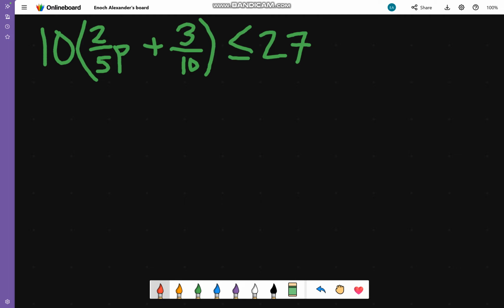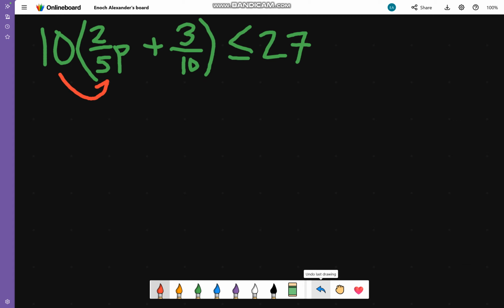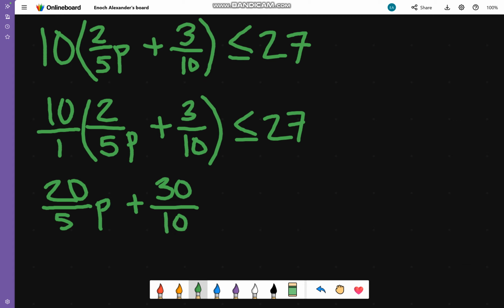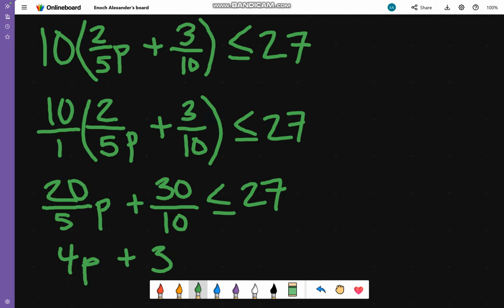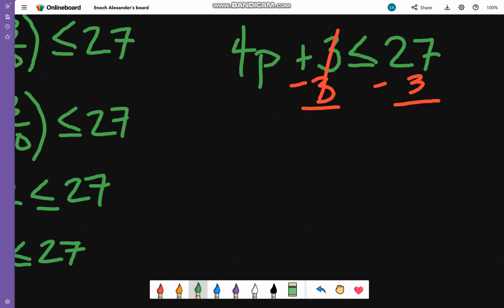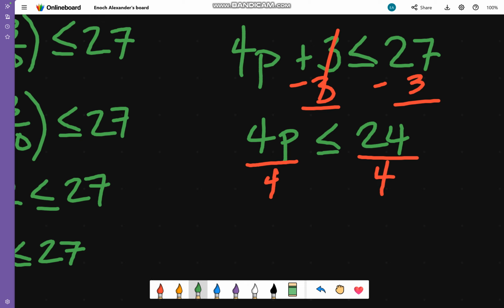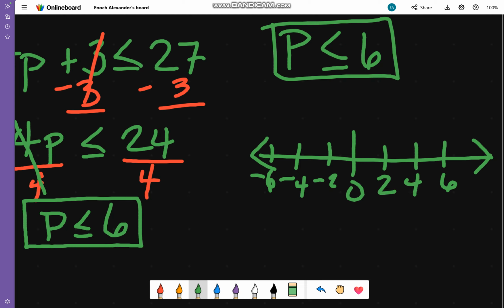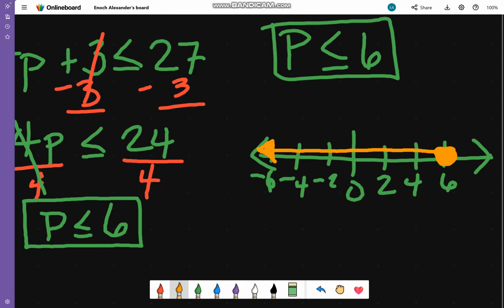Solve a multi-step inequality with fractions #1 (middle school/high school)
This video contains a step-by-step process of finding the solution to a multi-step inequality that contains fractions.